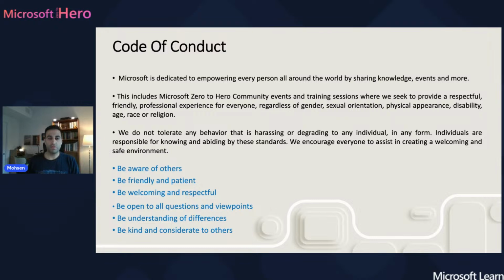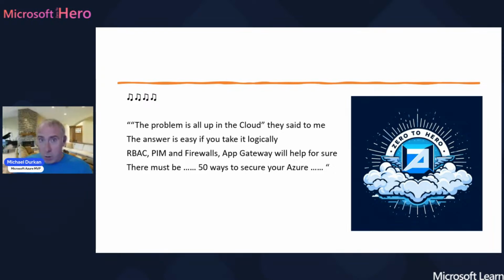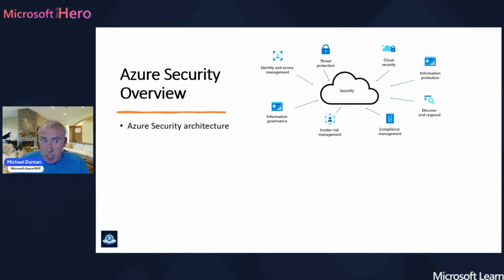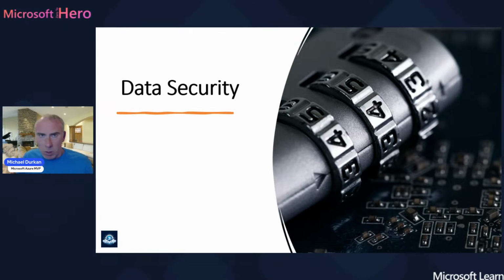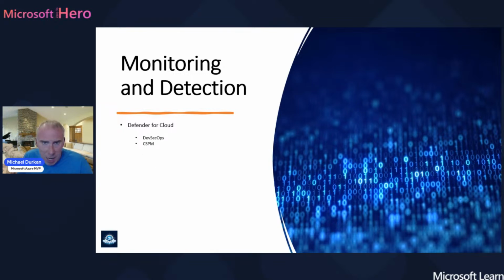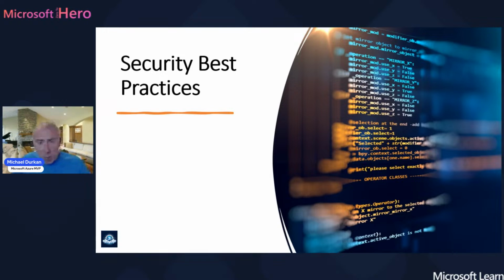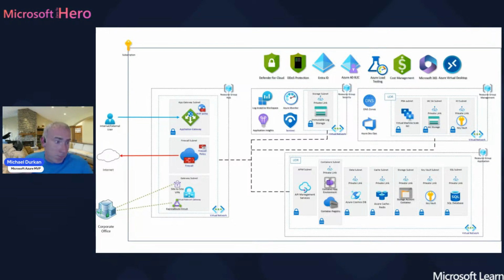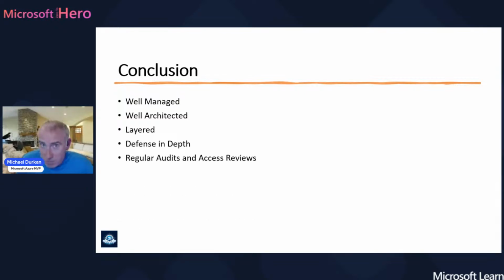Michael Durkan - 50 Ways to Secure Your Azure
🎶 Paul Simon once sang about "50 ways to leave your lover"—but what about securing your Azure environment? While Paul may not have hit 50, we've got you covered with 50 ways to secure your Azure tenants and subscriptions! In this session, we’ll dive into key strategies and actionable tips to enhance your Azure security posture.

Join me as I break down practical methods to safeguard your Azure environment, including:

Best practices for identity and access management
How to secure your subscriptions and resources
Implementing advanced security features for compliance and protection
Pro tips for monitoring, logging, and automated threat detection
Whether you're managing a single tenant or a complex multi-subscription environment, this guide will help you fortify your Azure setup with ease. Don’t miss out on this chance to strengthen your security knowledge in the cloud!